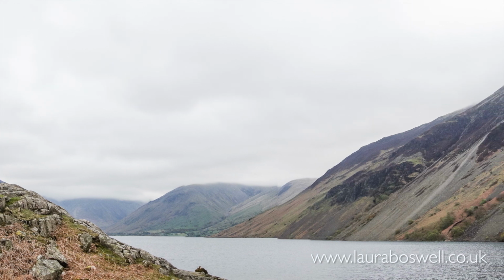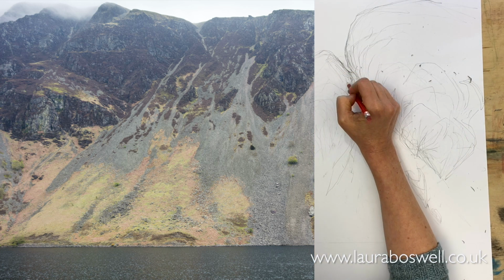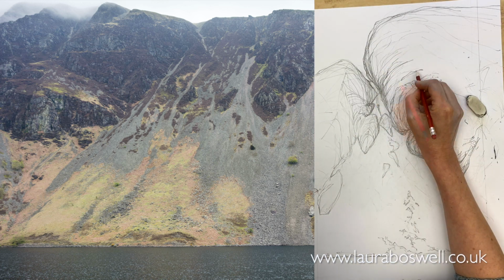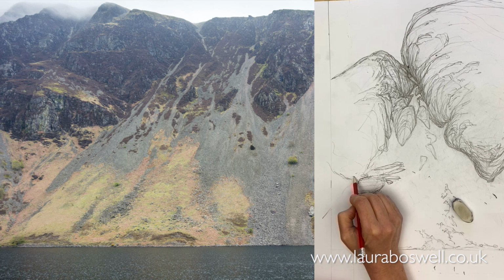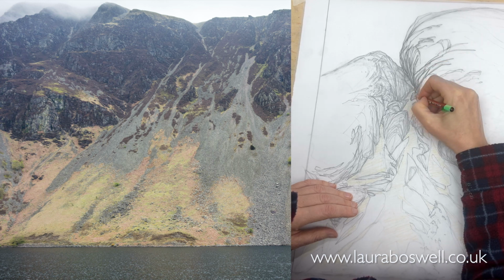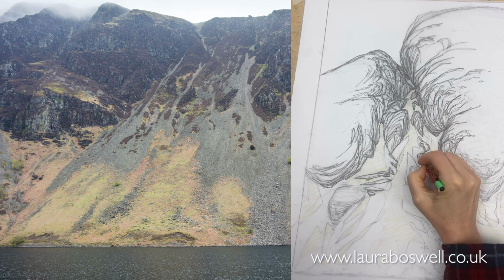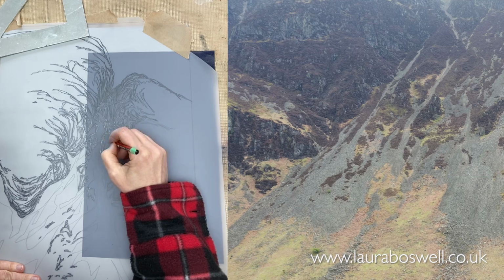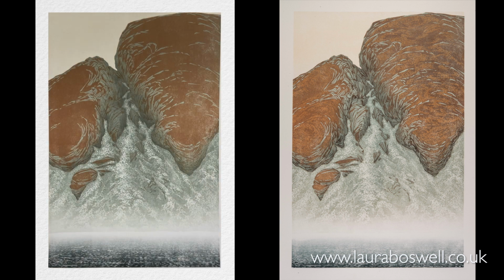Nobody would want my drawings! From design drawing to finished reduction linocut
My designing process is one of feeling my way with many corrections and a lot of editing - shifting whole areas of the work around and constantly changing and adapting the design. I am using simple pencil and paper followed by Polydraw 0.50 tracing filme. Then I use a good quality carbon paper to transfer the drawign to my traditional artist lino. The scene is Wastwater in the Lake District UK.